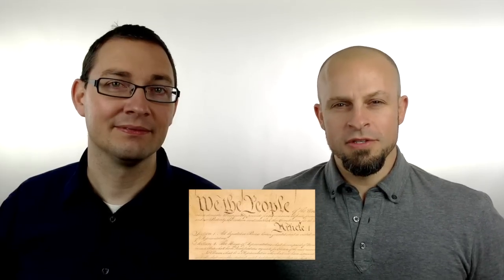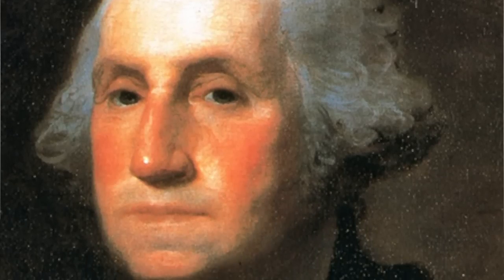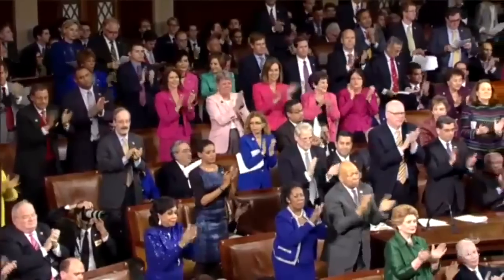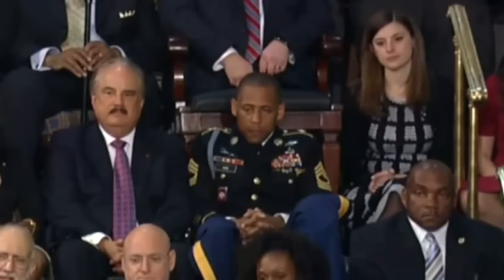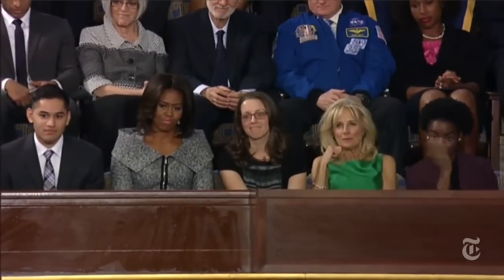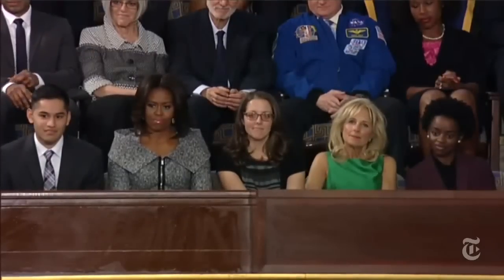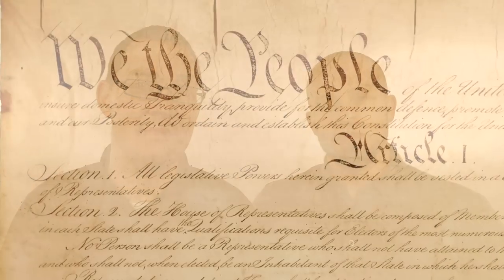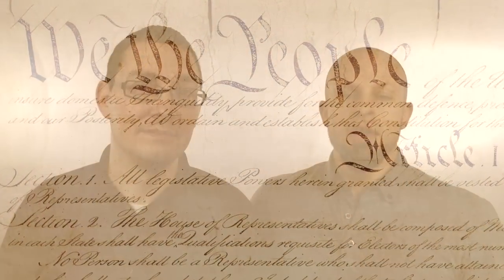Obama State of the Union Address | Conservative / Libertarian Response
President Obama delivers the StateoftheUnion address and Randall and Thomas break it down for you so you don't have to watch it. You're welcome.

★ Become a PYRO! (PYROLITICAL fan) ★

Thanks for Favoriting / Liking! It helps a lot!!